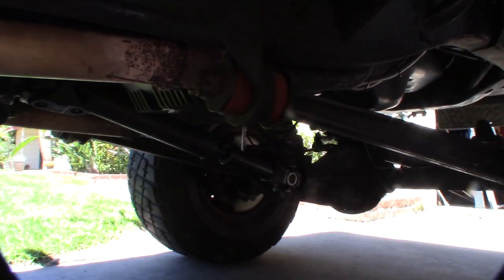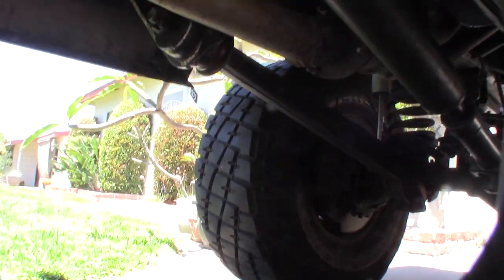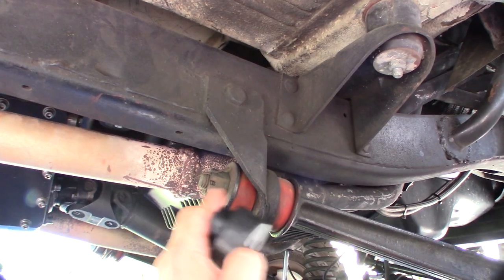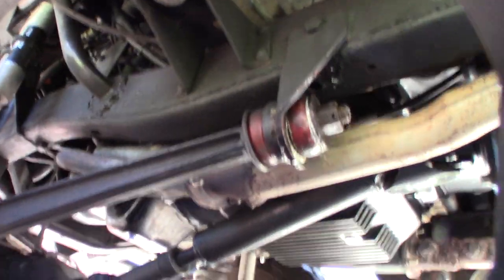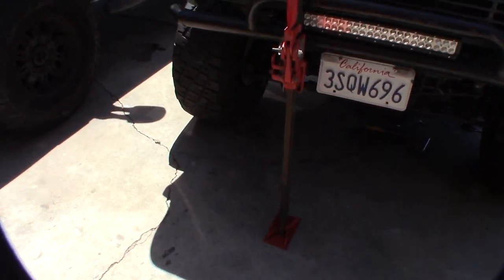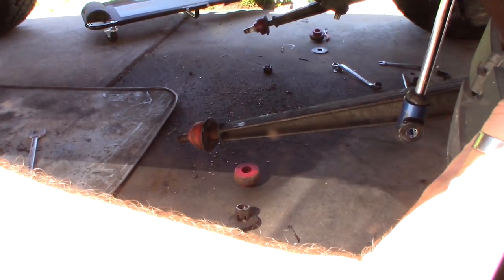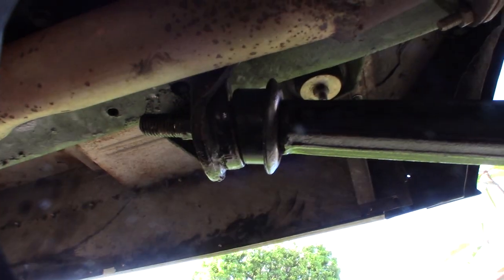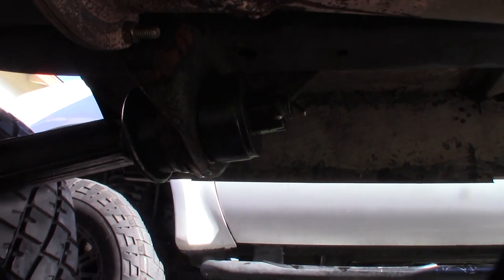Early Bronco Degreed Radius Arm Bushings Fix Death wobble pop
One the pattern failure I've had my Bronco is radius arm busing failure. The seem to last 6 to 8 years. Its the most stressed bushing so that sense. I picked up these Degreed bushing from Wild Horse 4x4. These will lessen the stress on the bushings. My truck feels allot more stable upfront and the pop is gone.

Bushings
If you found this video helpful or would like help fund future experiments. please donate below.